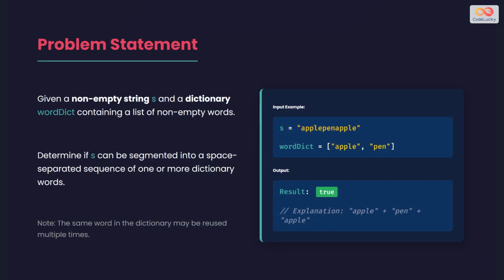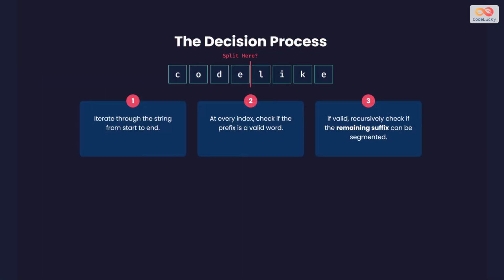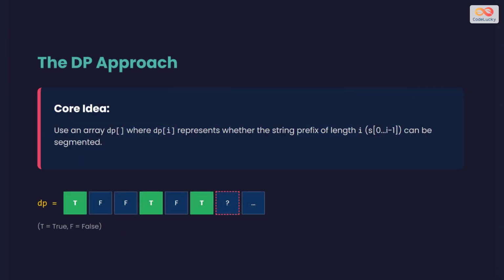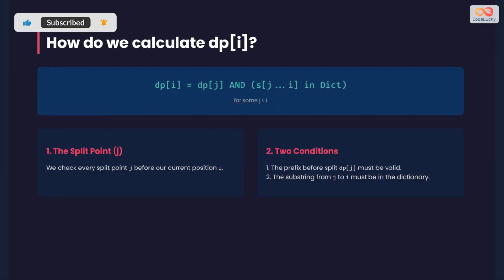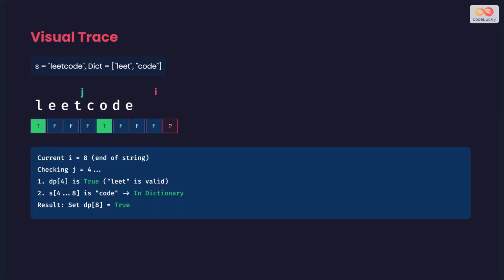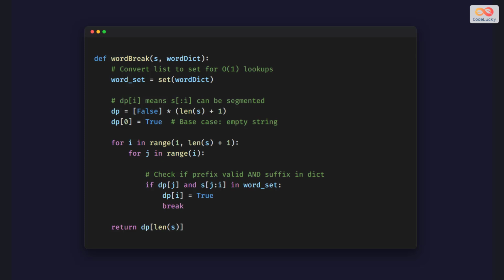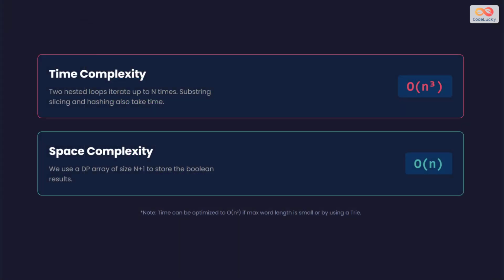Word Break Problem - Dynamic Programming LeetCode Solution Explained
Learn how to solve the classic Word Break problem using Dynamic Programming! 🚀

In this video, we break down one of the most popular technical interview questions. We'll start by understanding the problem statement and why a naive recursive approach fails due to time complexity. Then, we'll build an efficient Dynamic Programming solution from scratch.

Key concepts covered:
✅ String Segmentation Logic
✅ Overlapping Subproblems
✅ DP Table Visualization
✅ Complexity Analysis (Time & Space)

Whether you're prepping for coding interviews or just learning algorithms, this step-by-step guide will help you master string manipulation problems.

Chapters:
00:00 - Introduction
00:15 - Problem Statement
00:40 - Real World Applications
01:02 - The Logic
01:23 - The Naive Approach
01:47 - Dynamic Programming
02:10 - The Algorithm
02:35 - Visual Trace
02:58 - Code Implementation
03:22 - Complexity Analysis
03:43 - Summary
04:03 - Outro